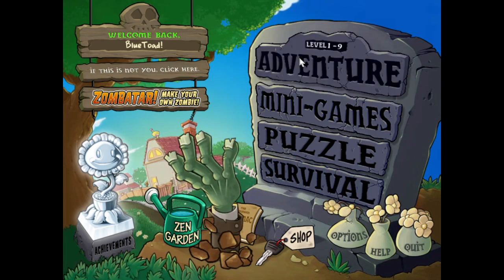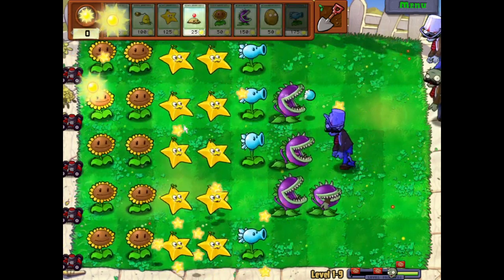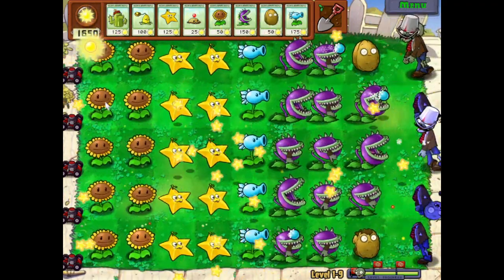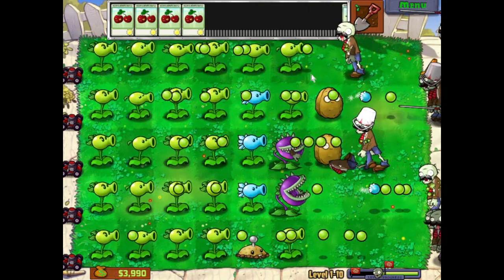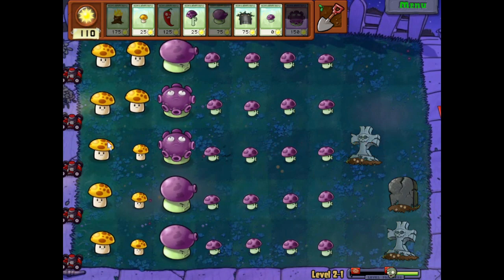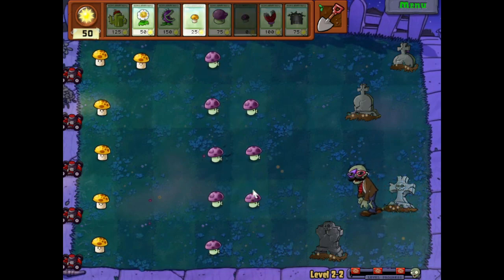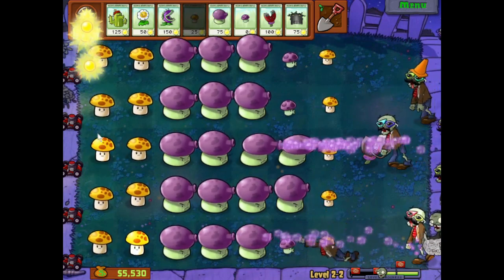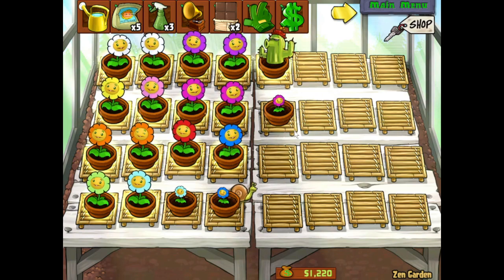Plants Vs Zombies Episode 18 Munching Mushrooms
Going into the first night again with some new shrooms.
I like the unlockable plants.